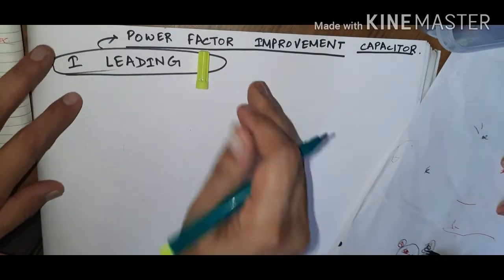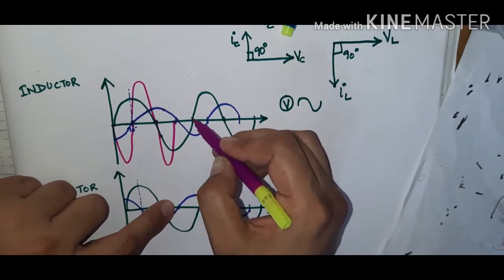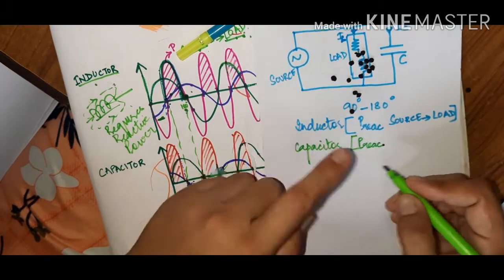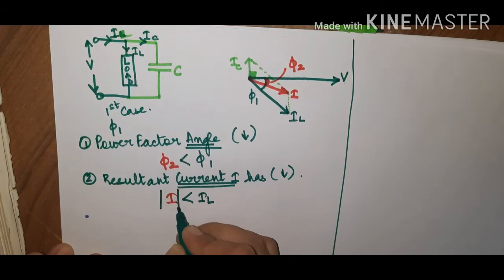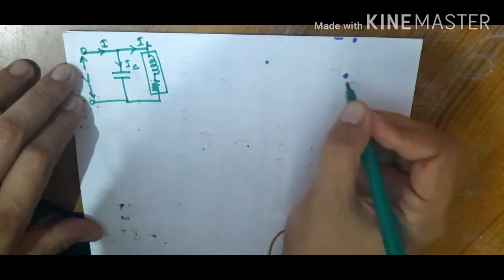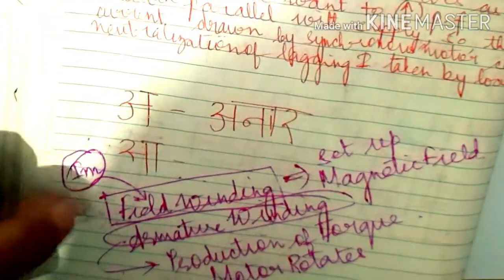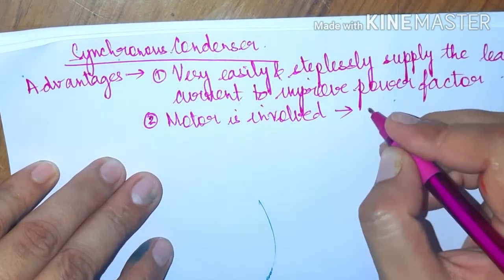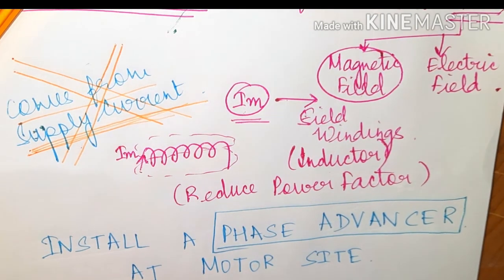Power Factor Improvement Methods Different approach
Please watch the entire video Hope you have likes and dislikes do hit like button..